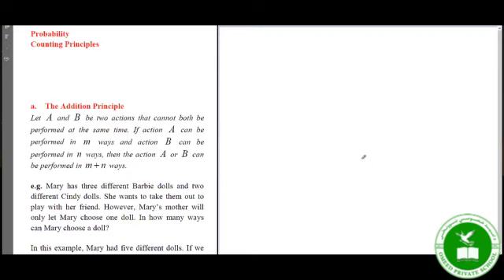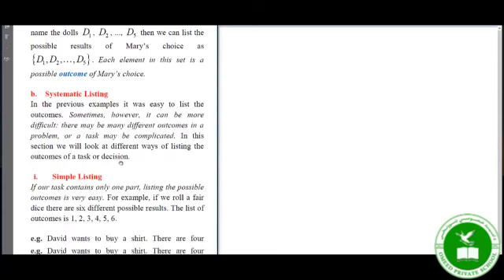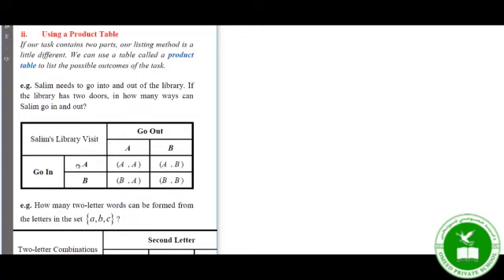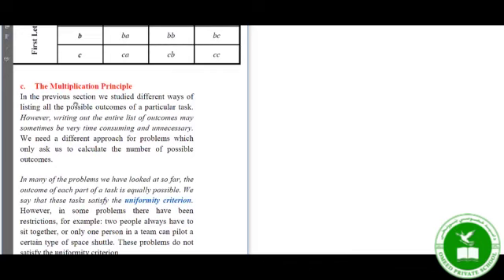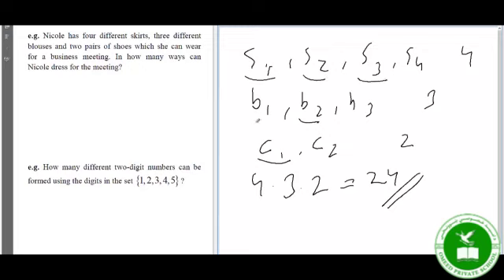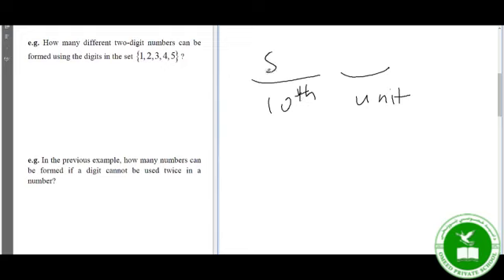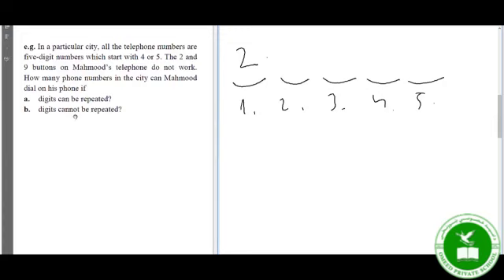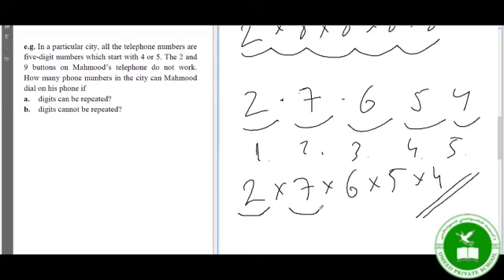Math, Counting Principles @Omeed Private High School